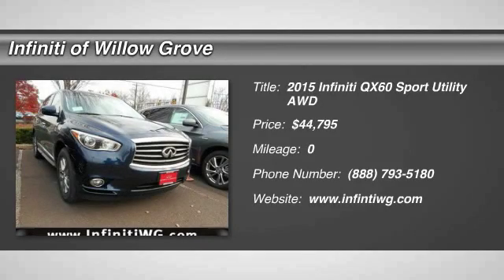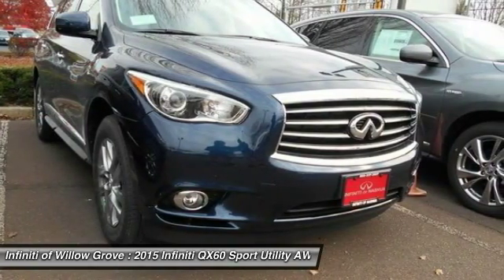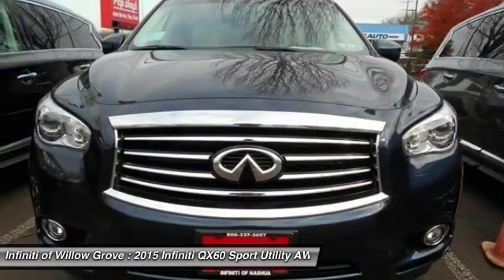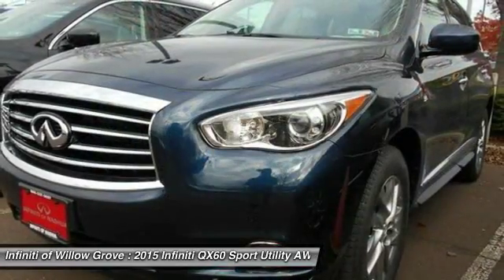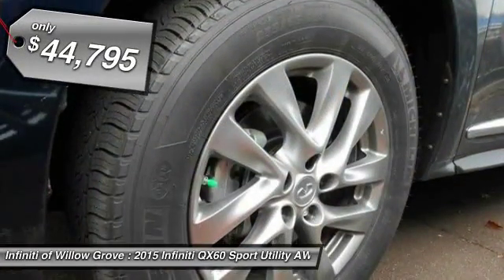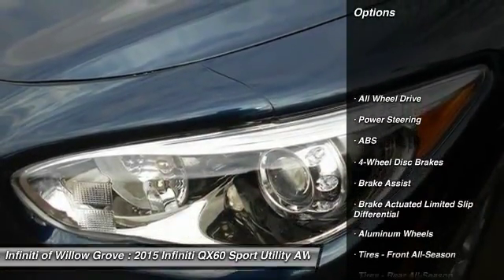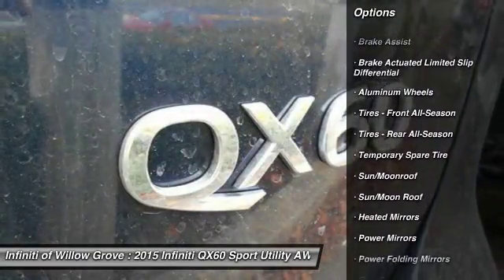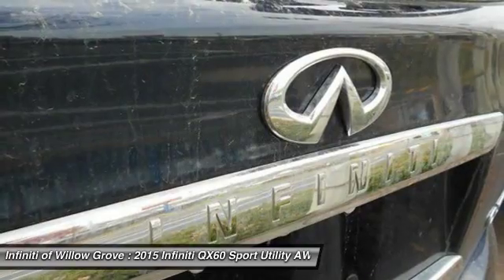2015 Infiniti QX60 Willow Grove PA X6F5225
2015 Infiniti QX60 Base

You'll love this 2015 Infiniti QX60. This is a sport utility you'll want to take home. With 0 miles, it features Automatic transmission and an exterior color of Blue. Call and get in touch with Infiniti of Willow Grove directly, and be the first to open the sport utility door today!